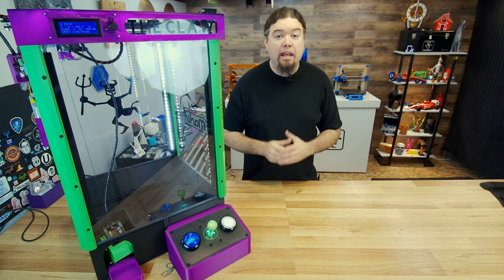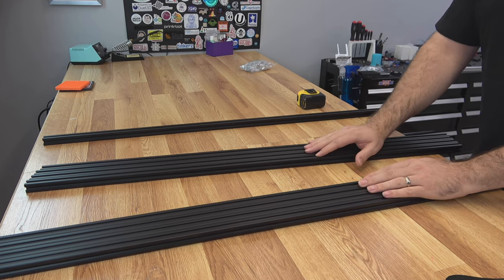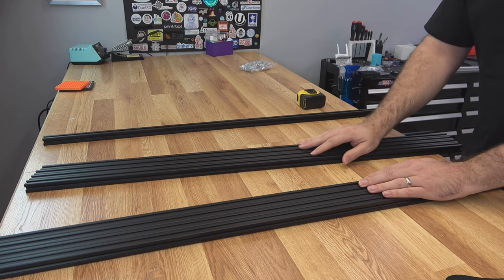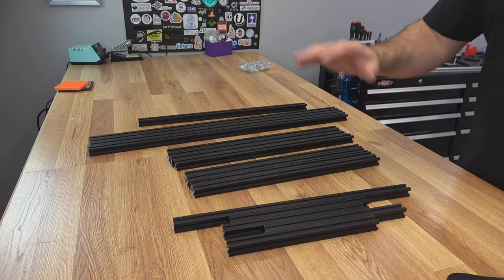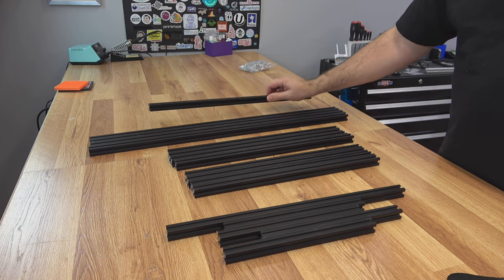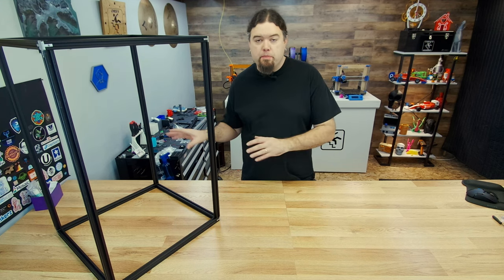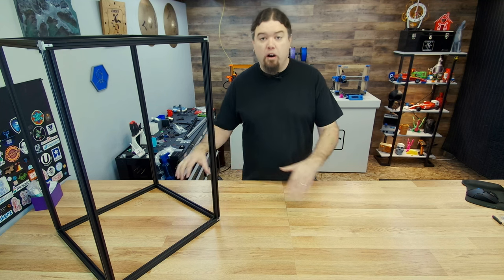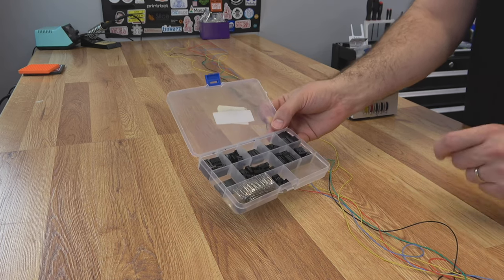The Candy Claw Series - Part 1 - Building the Frame - Chris's Basement - 2022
The time has come, we are finally building a new Candy Claw for your viewing pleasure! Today we work on building the frame.

00:00 Introduction
01:58 Building the Frame
07:52 Controller Wiring
12:51 Base Assembly
16:58 Conclusion

TWIN-TOWN 12-Inch 96 Tooth TCG Aluminum and Non-Ferrous Metal Saw Blade on Amazon:

Metric tape measure:

Amazon (aff) [US DE GB CA IT ES FR JP]:

Find Me Over On Twitter!